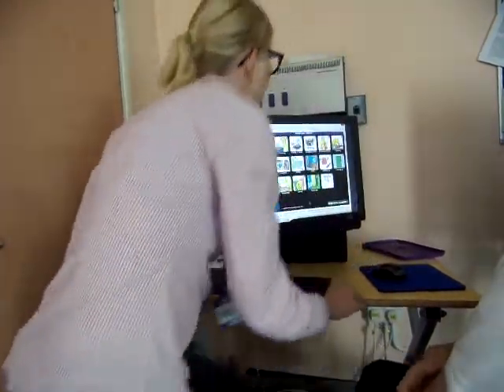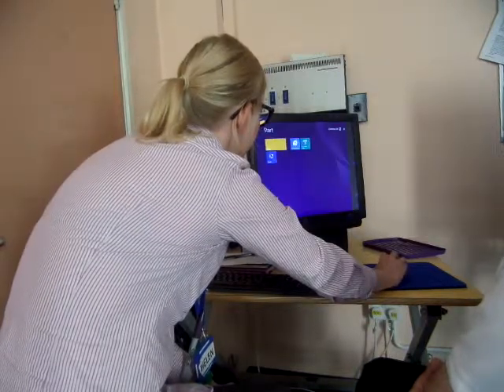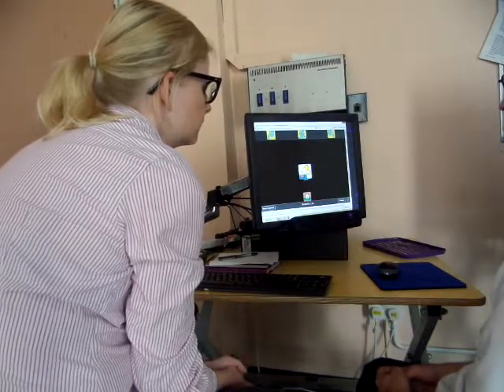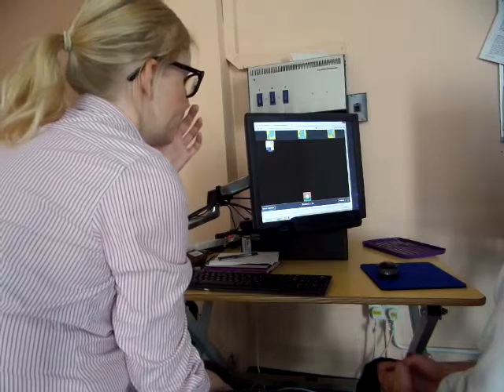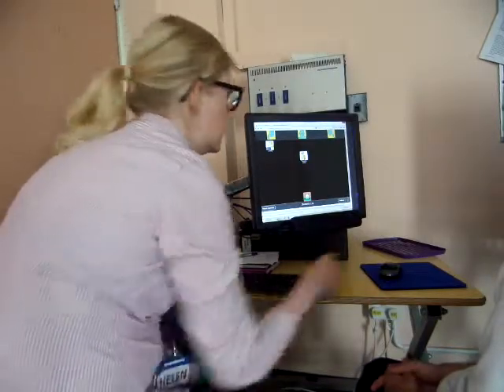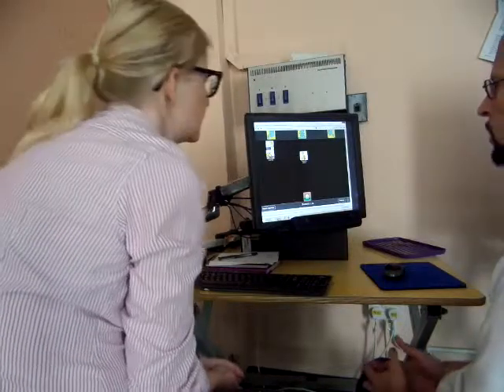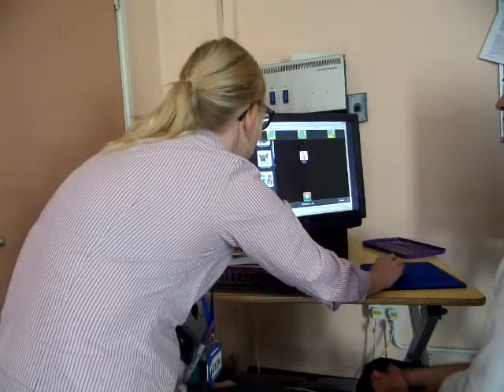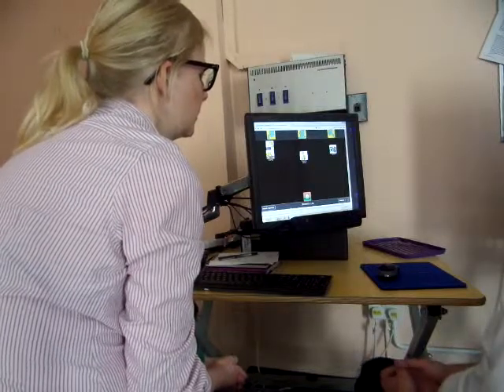Using gaze selection to access Digital Talking Mats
Helen Paterson demonstrates how to use Gaze selection to access digital Talking Mats.